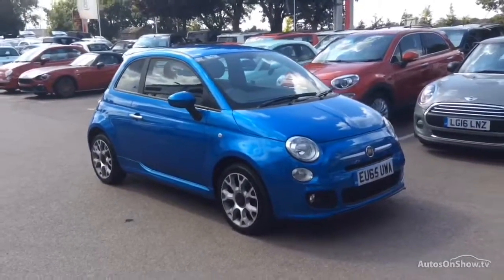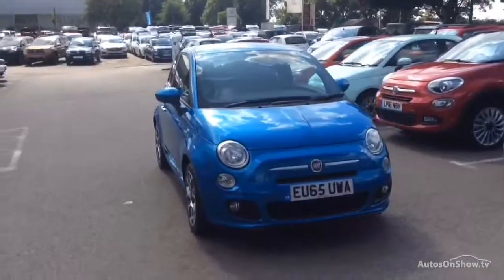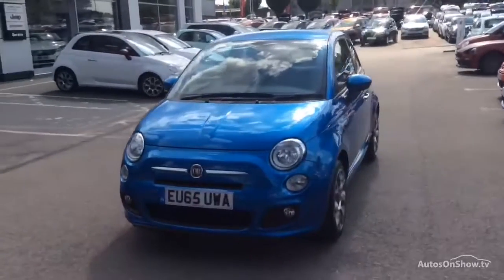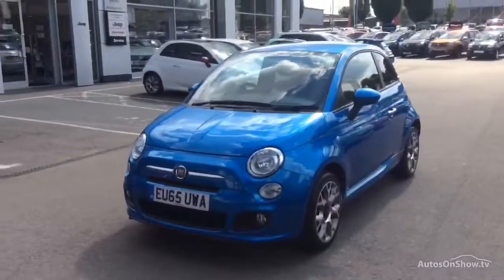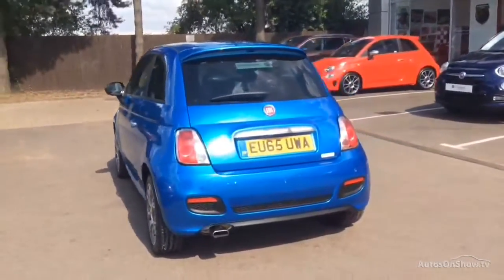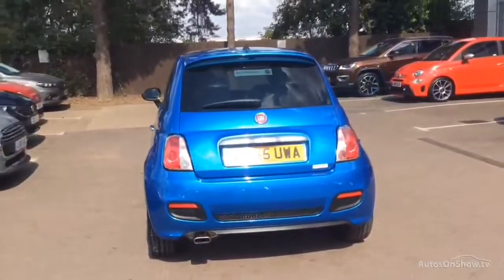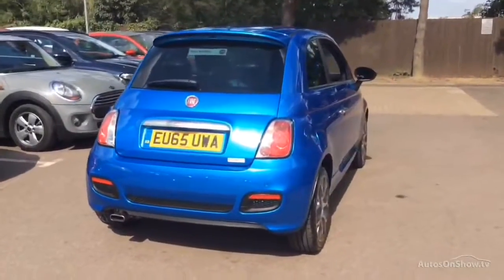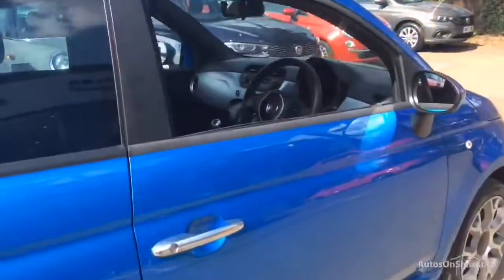FIAT 500 S BLUE 2015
2015 FIAT 500 S HATCHBACK PETROL, in BLUE